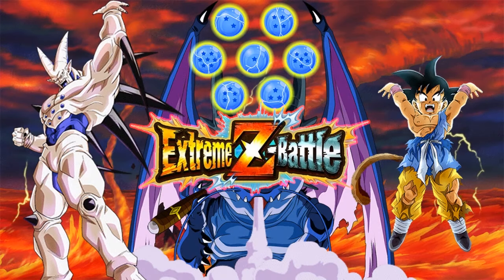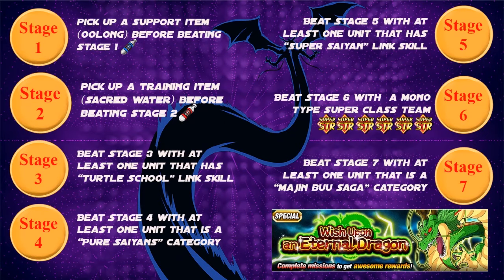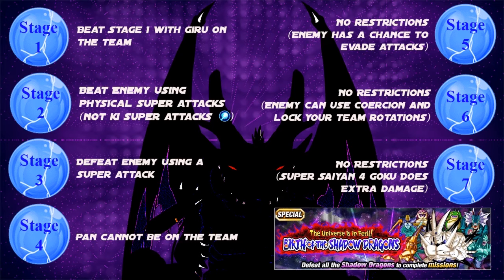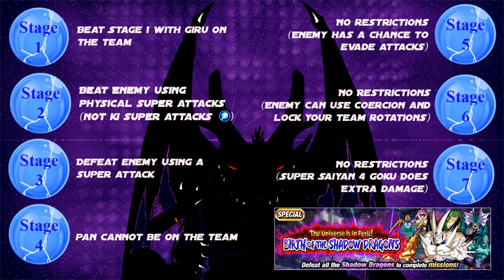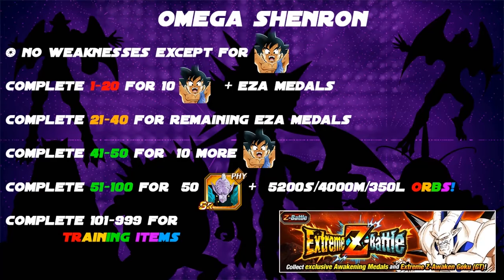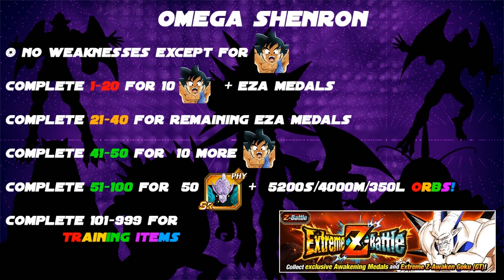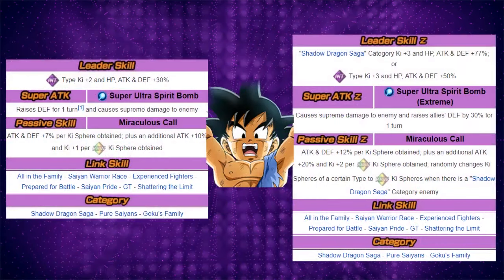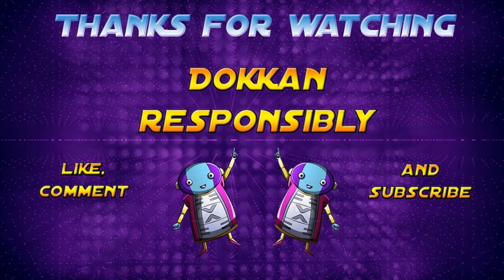BEAT OMEGA SHENRON'S EZA EASILY! Complete Guide to Shadow Dragons Saga | Dragon Ball Z Dokkan Battle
Now this is a Global 4 Year Anniversary event at it's finest. Enjoy!
0:47 Part 1 (Gathering the Dragon Balls)
1:59 Make a wish with Shenron?!
3:00 Part 2 (Stopping the Shadow Dragons)
5:02 Part 3 (Omega EZA)
7:24 Goku's upgrades

Images:
Maxiuchiha22